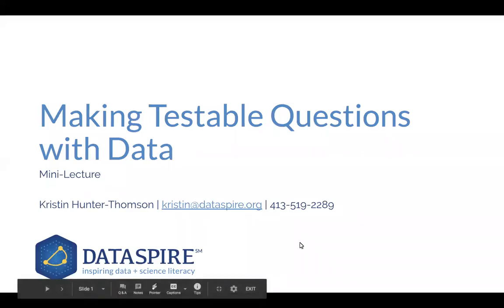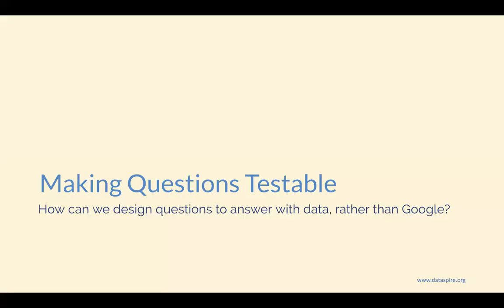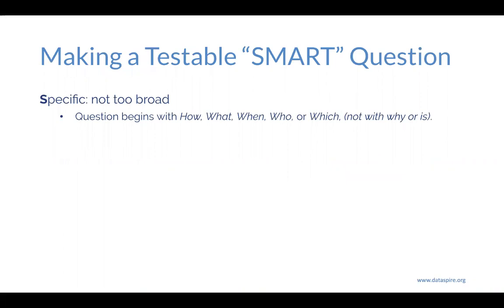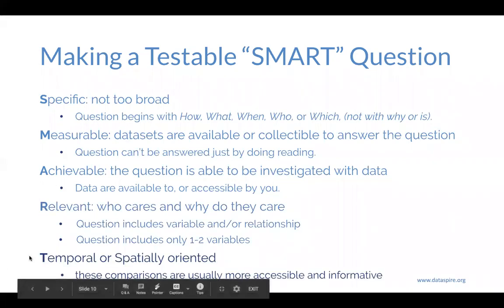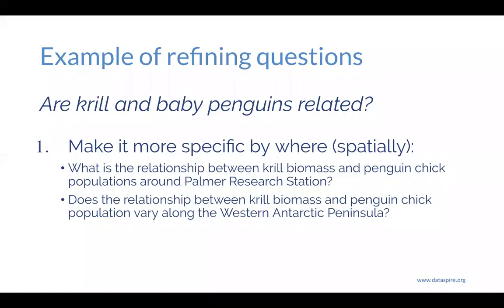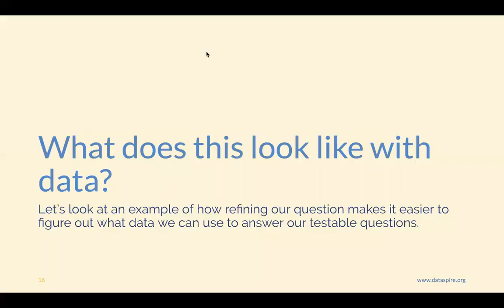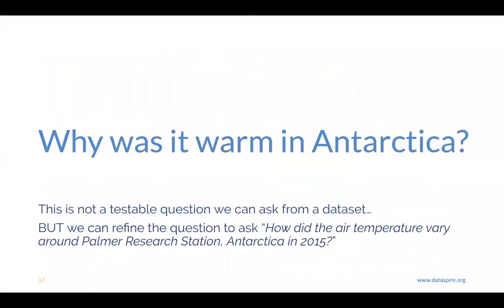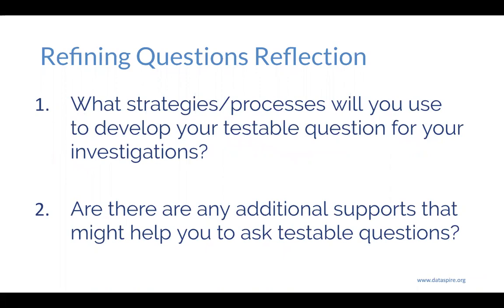ADVizE Mini-Lecture: Making Testable Questions with Data (2/18/20)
We explore what a testable question is and how we can work to create testable questions to answer with data.